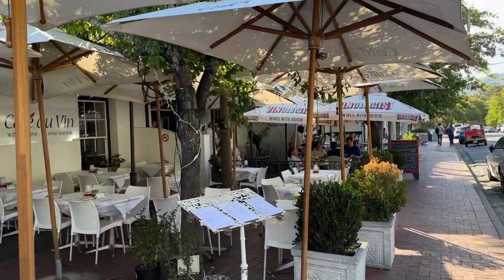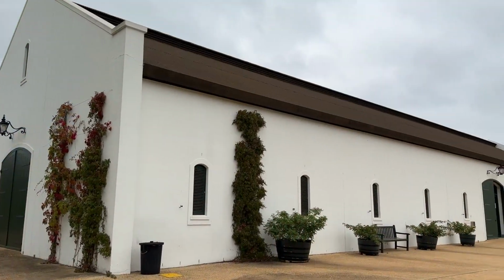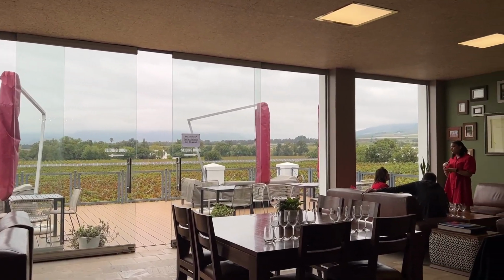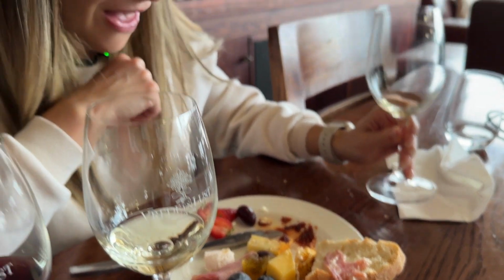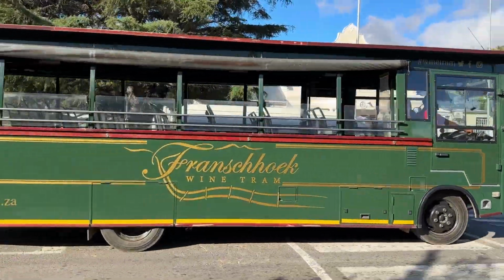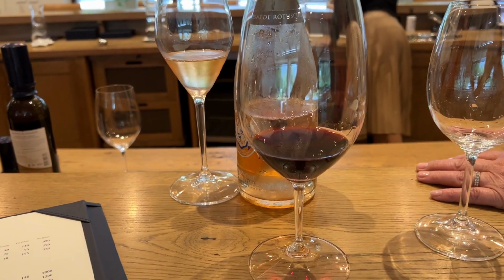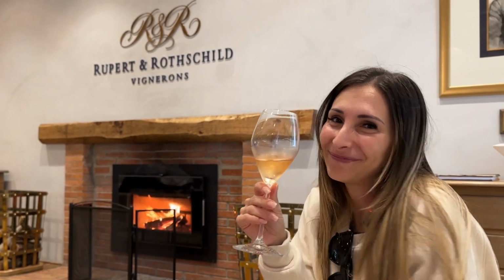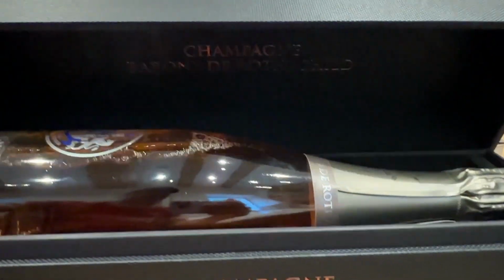Franschoek: Discovering the Hidden Gem of South Africa: Wine, Cars, and Culinary Delights.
Welcome to my travel vlog, where I take you along on my trip to Franschhoek in the Western Cape, South Africa. Franschhoek is a picturesque town nestled in the valley surrounded by stunning mountain ranges and breathtaking vineyards, making it one of the most sought-after tourist destinations in the world.

During my visit, I explored many wine farms, including Rupert and Rothschild Vignerons, Verde, and Lust, where I got to taste some of the most exquisite wines South Africa has to offer. The vineyards are a sight to behold, with acres of lush grapevines, and the wine tastings are an experience in itself. The winemakers take pride in their craft, and it shows in every glass of wine they produce.

One of the highlights of my trip was a visit to the iconic Franschhoek Motor Museum. The museum has an impressive collection of vintage cars and motorcycles, which is a must-see for all automobile enthusiasts.

Franschhoek is also known as the culinary capital of South Africa, and rightfully so. The town boasts some of the best restaurants in the country, serving up world-class cuisine that can rival any other town in the world. From farm-to-table dining to Michelin-starred restaurants, there's something for every foodie.

Overall, my trip to Franschhoek was a truly unforgettable experience, and I can't wait to go back and explore more of what this beautiful town has to offer. So sit back, relax, and enjoy the ride as I take you along on my journey to Franschhoek, South Africa.

Let’s organize our world while loving life to the full. That’s Sort and Style! Every element of life is based on some kind of sorting and styling. This channel will be LIFESTYLE based, and I hope to bring you inspiration to get out there and do something! Lets be a loving and sharing community and spread love in the comments. I really appreciate you taking the time to watch what I have made. The next video will be out shortly!